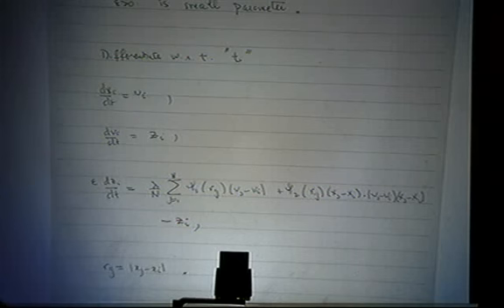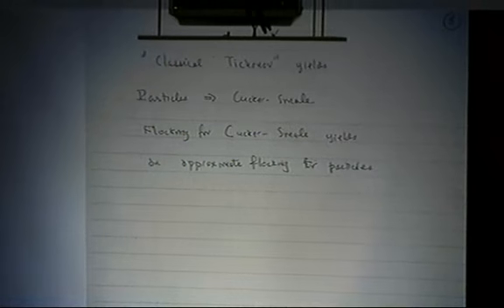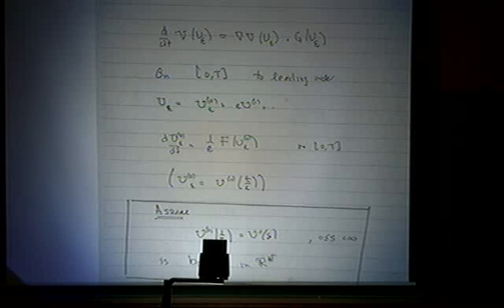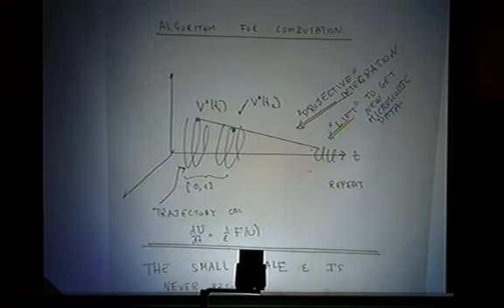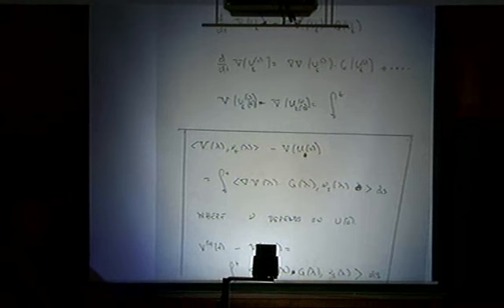Marshall Slemrod (Uni. of Wisconsin) / Singular perturbations for interacting particle systems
2009 NIMS Hot Topics Workshop on KineticTheory and Fluid Dynamics
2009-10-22